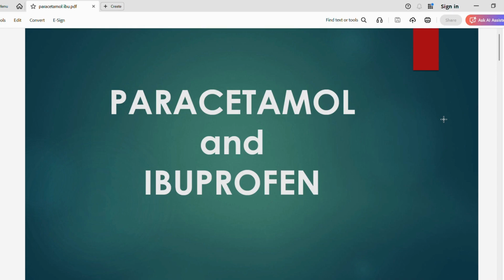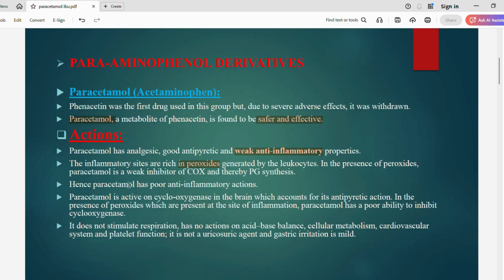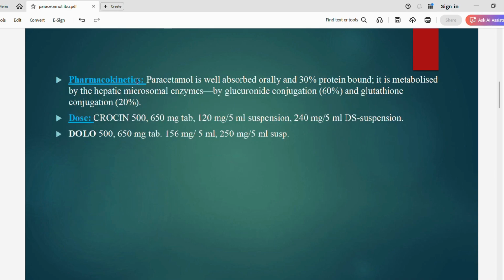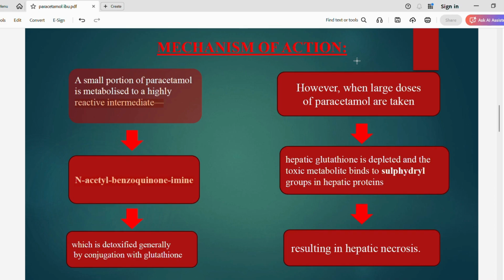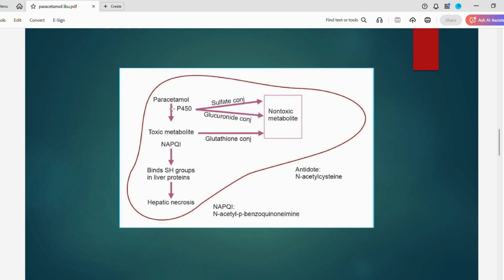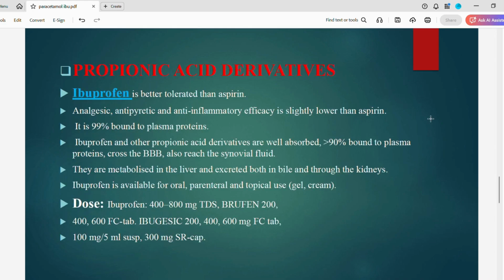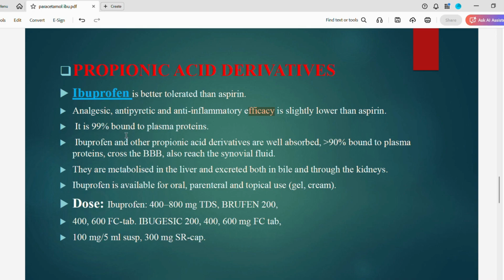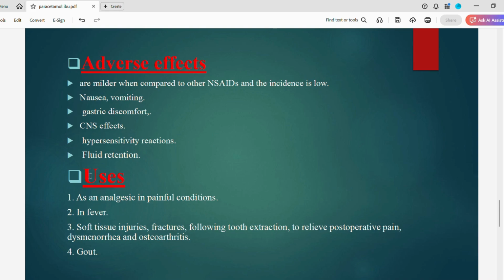Paracetamol and Ibuprofen